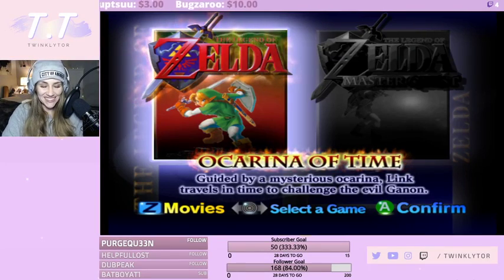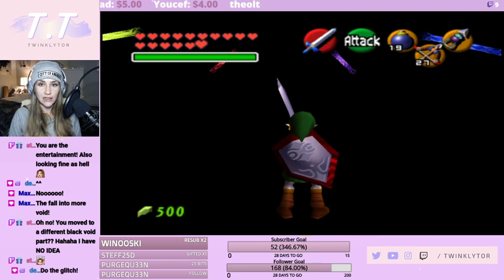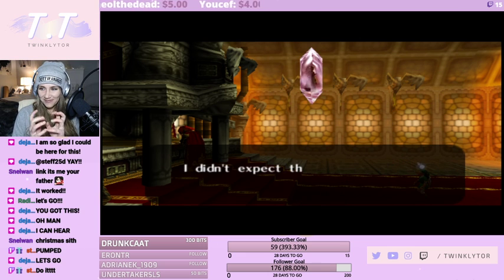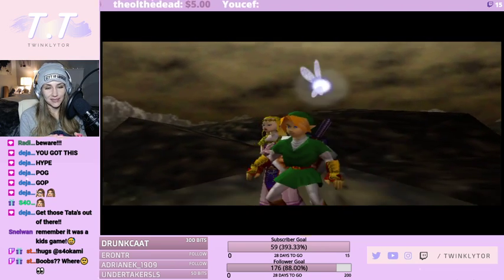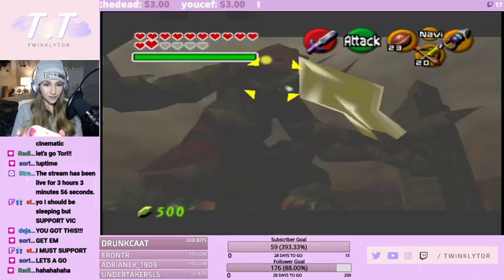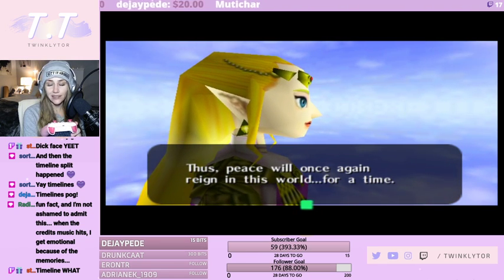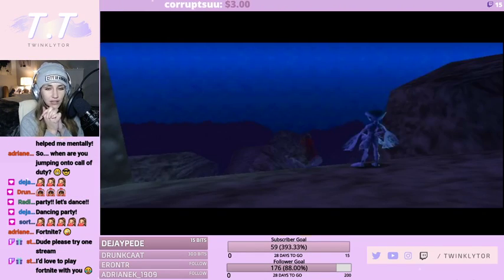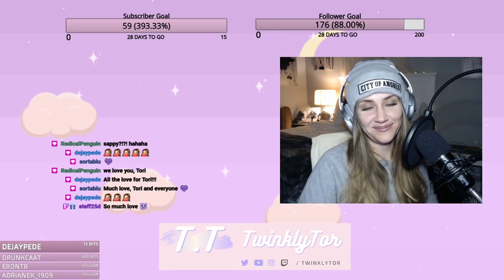Beating Ocarina of Time